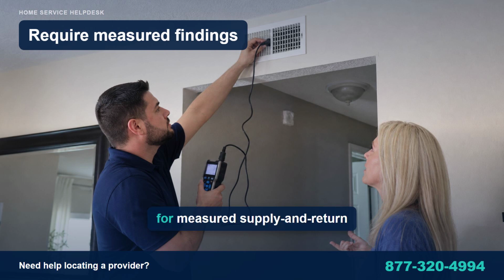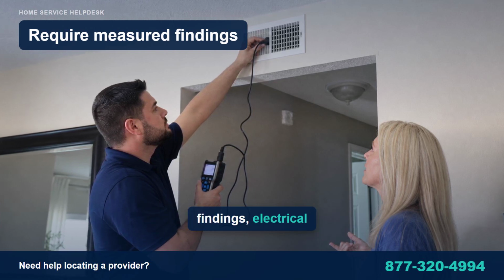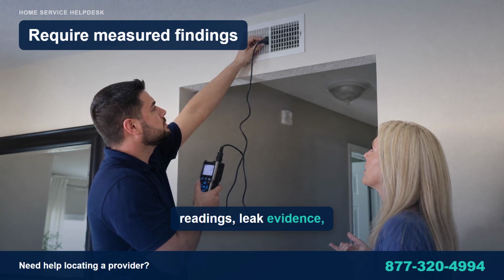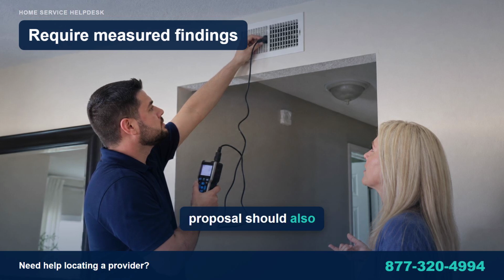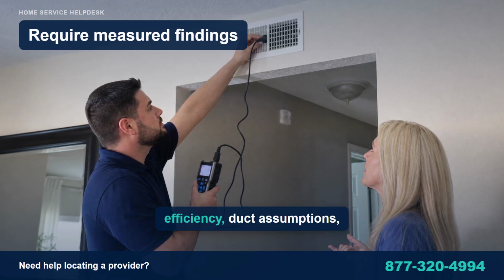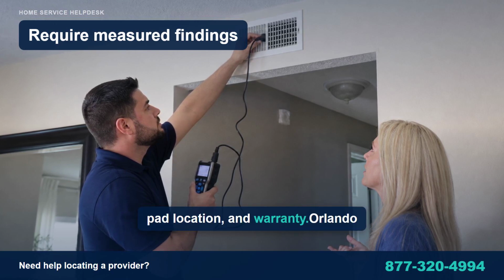AC Replacement in Orlando: Permit and Contractor Checklist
A failed AC in Orlando calls for heat safety first and measured repair-versus-replacement evidence second. Before signing, verify equipment sizing, ducts, condensate routing, contractor credentials, and the exact mechanical-permit or exemption path.

This service connects callers with independent local providers. Availability varies by location.